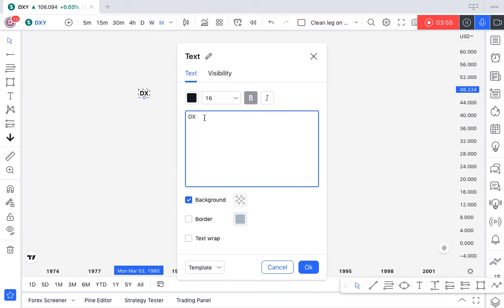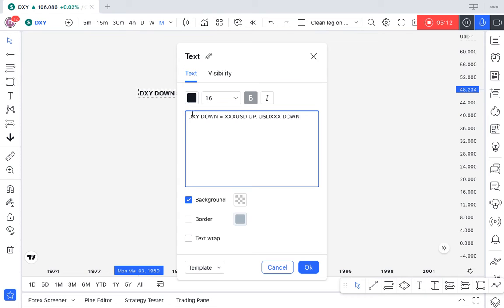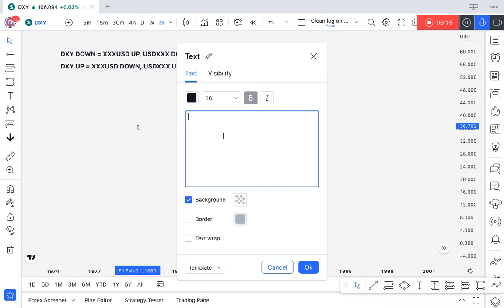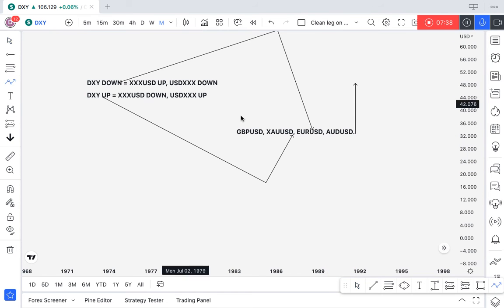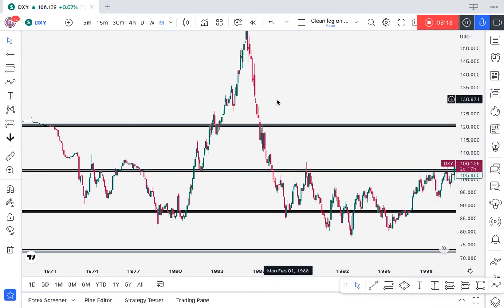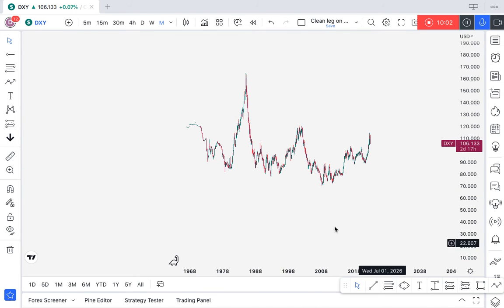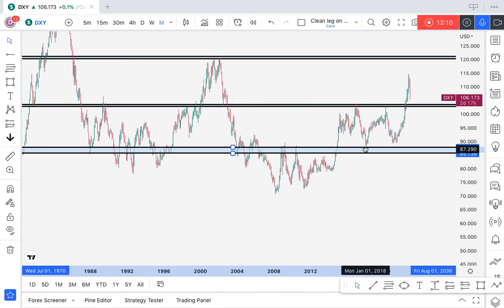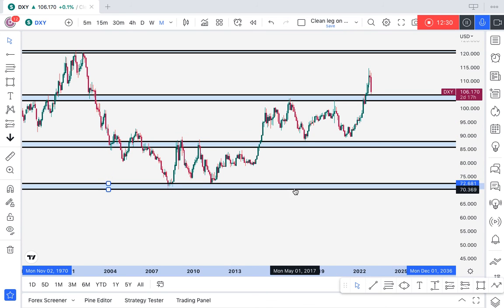FOREX CHEAT CODE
📊Oren_FX SIGNALS📊
The best signal providing group